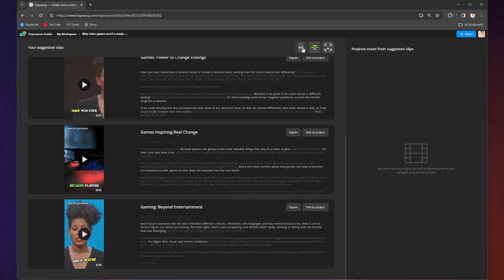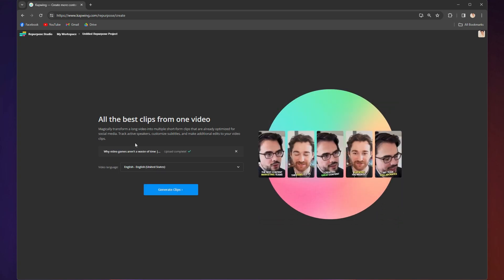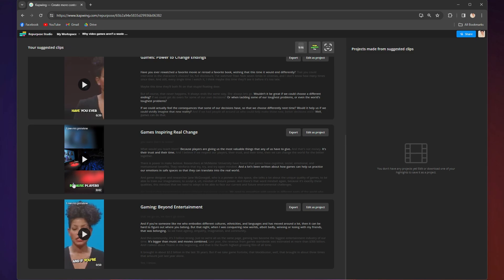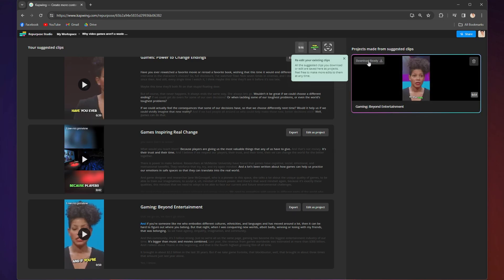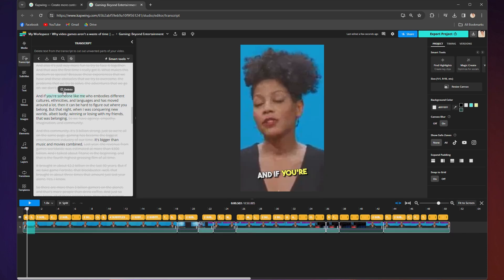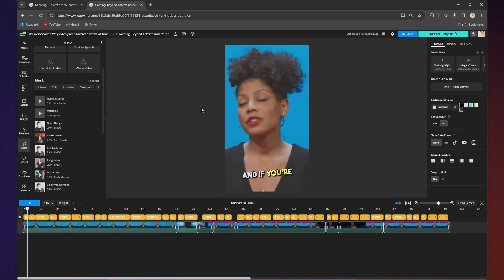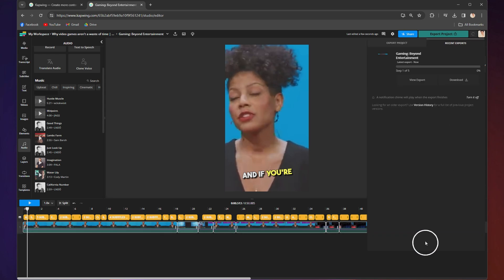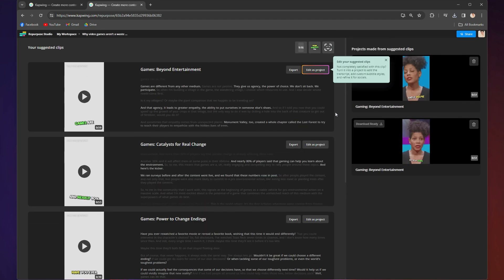How to Make Clips for Social Media (Turn a Long Video into Short Videos)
Turn your long form content into 5-10 short form social media clips automatically with Repurpose Studio

Creating clips for social media has become a necessary marketing method for long form content. But manually editing clips one by one can take hours and a know how of video editing platforms. However, with AI technology, it is now possible to automatically create 5-10 social media clips from a long form video in literally just a few clicks. And the best part is that these clips are still completely customizable inside a full video editor. Today, we share how to create more short form content in less time with Kapwing's Repurpose Studio.

0:00 - Intro
0:27 - How to generate social media clips from a long form video
0:55 - How to batch edit AI generated social media clips (speaker focus, subtitles, and aspect ratio)
1:32 - How to preview your AI generated clips
1:53 - How to individually edit AI generated clips
2:16 - How to edit video by editing the transcript (Trim with Transcript tutorial)
2:25 - How to edit video subtitles
2:32 - How to add other media
2:40 - How to add b-roll and audio to your video
2:44 - How to resize your video
3:08 - How to download generated social media clips
3:40 - How to make more social media clips
3:59 - Outro